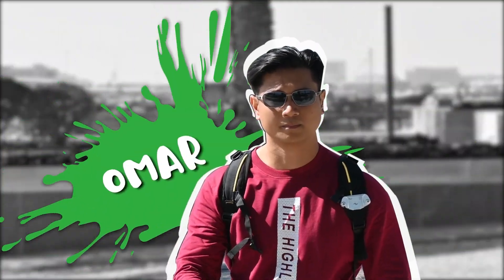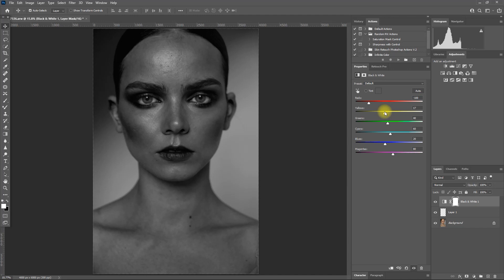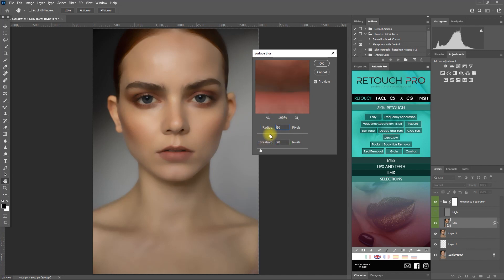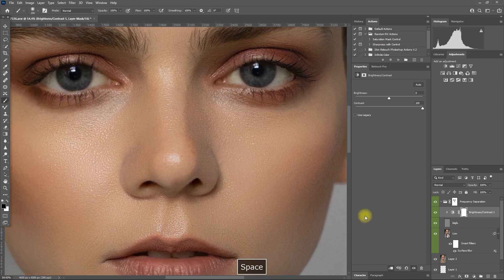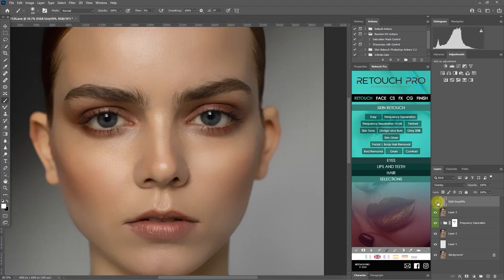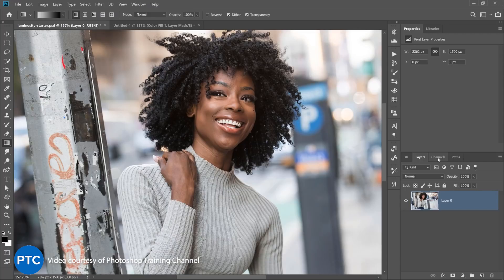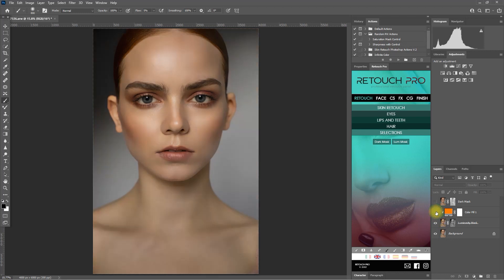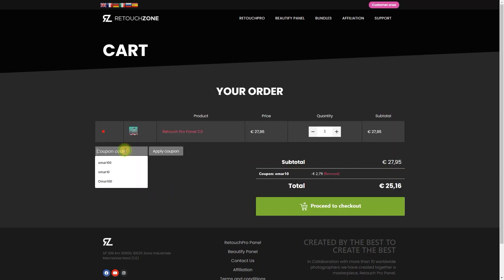Retouch Pro Panel 2.0 What's New?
Today, I’ll be walking you through the latest version of RetouchPro, which is version 2.0.
And in case you didn’t notice, my voice sounds different because I am using this awesome text-to-speech software called Speechelo. I’ll post a link down on the video description.

So, retouch pro has been my go-to retouching panel in Photoshop. Since using it, my editing workflow is now faster and made the process of face and skin retouching much easier.

Today we’ll be checking out version 2.0 which has a couple of new features which I will mention.

Under Skin Retouch actions, they have added Frequency separation 16 bit and & dodge and burn 50% Grey.

They also added new actions for object selection such as Luminosity Mask and Dark Mask.

I will try to use these newly added functions and see what they can do.

And with that being said, let’s jump into Photoshop and use RetouchPro 2.0!

And just a quick side note, the process that I’m about to show you are based on my own experience and personal workflow. Feel free to edit your images the way you want to. This is not an in-depth tutorial but merely a demonstration of how I would normally use these functions in Retouch Pro 2 point O.

00:00 Introduction
01:34 Remove Distracting Blemishes and Dark Spots
02:46 Frequency Separation 16-bit
05:52 Gray 50%
08:39 Dark Mask and Luminosity Mask
11:57 Summary